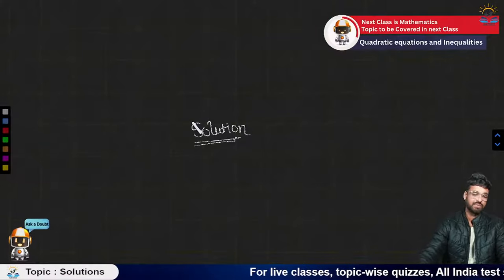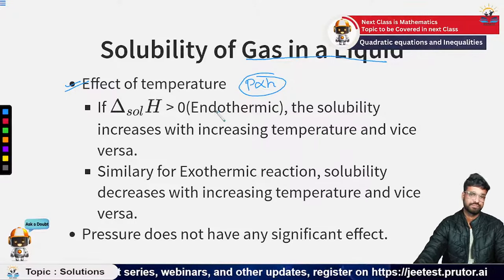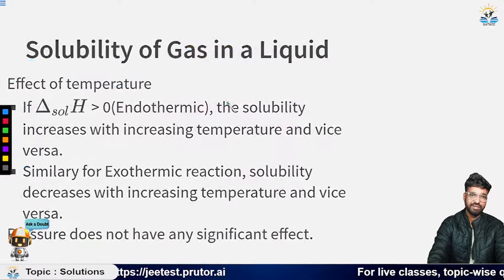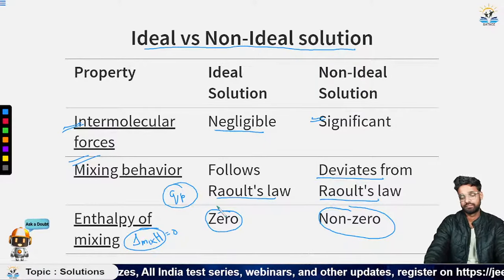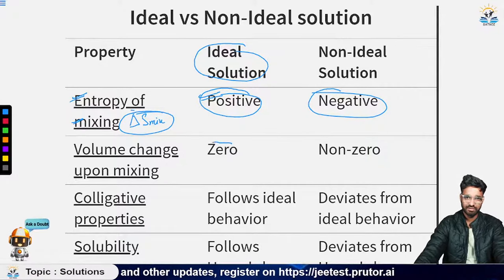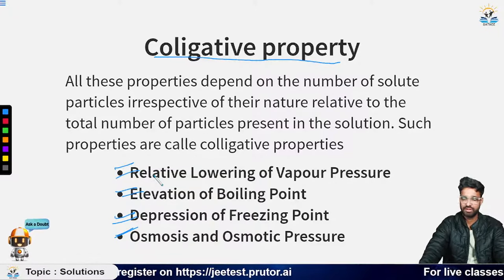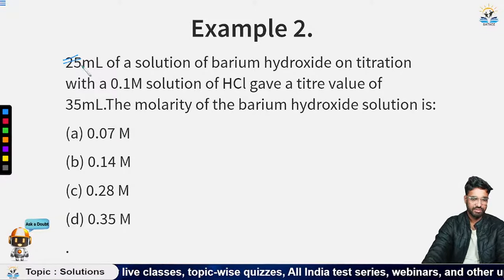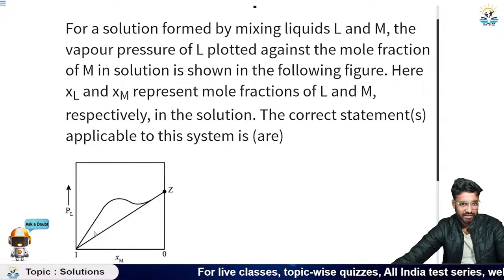Chemistry For JEE-Main 2024 | Solutions | Shashank Shekhar, IIT Kanpur | English | Day 12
Chemistry For JEE-Main 2024 | Solutions | Shashank Shekhar, IIT Kanpur | English